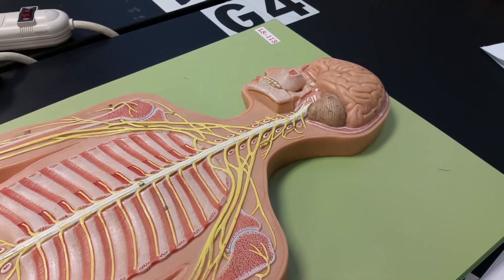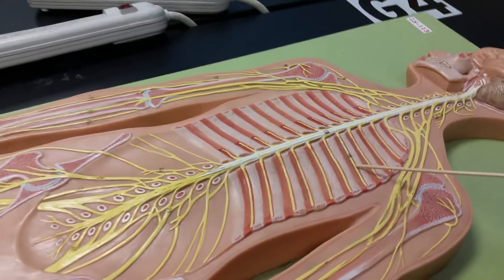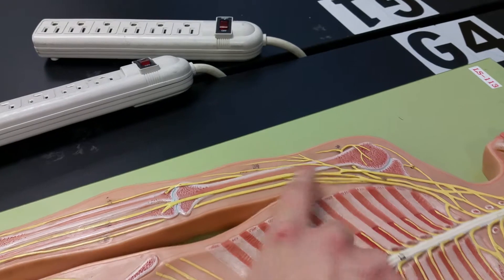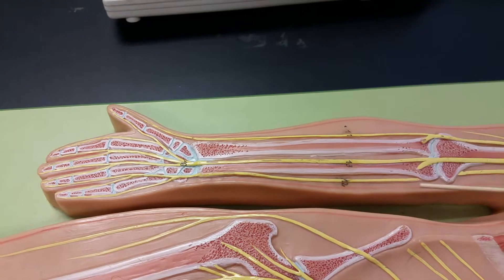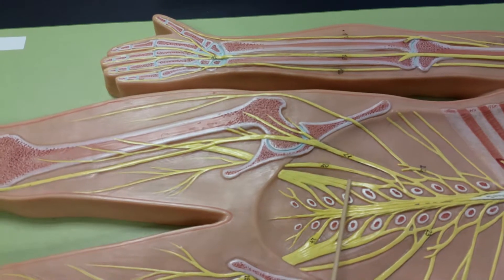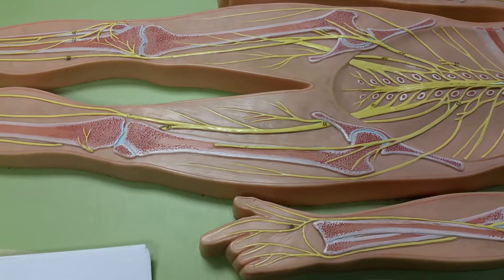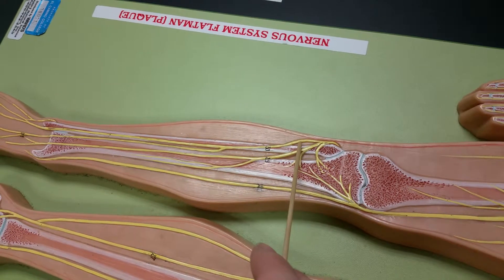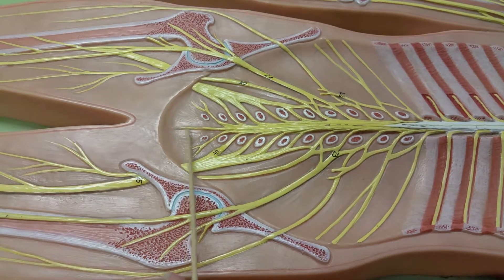Flat Man Model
Anatomy 32